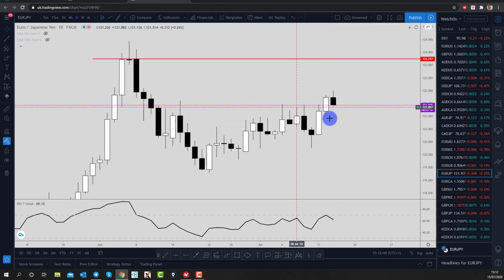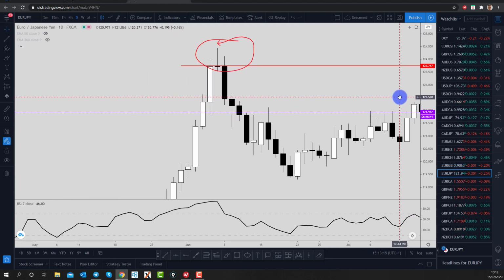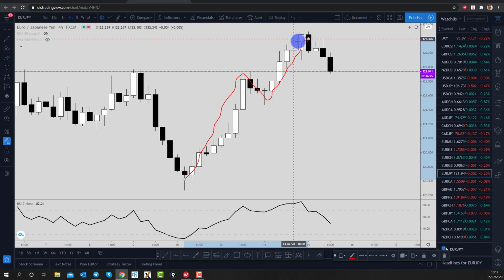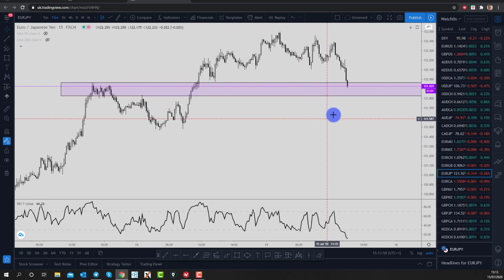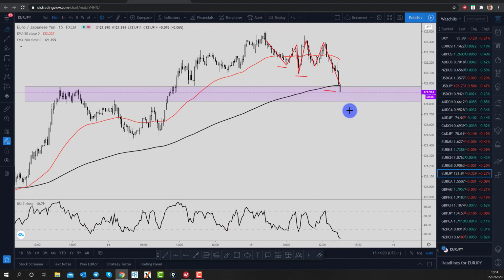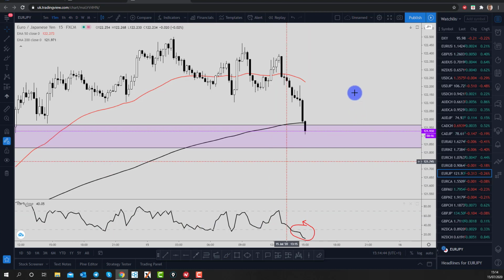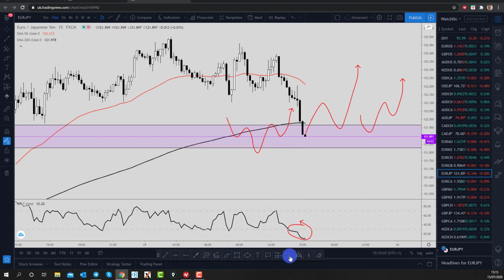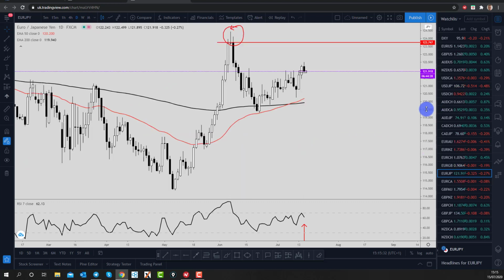EURJPY Long Or Short? | Technical Analysis | July 15, 2020